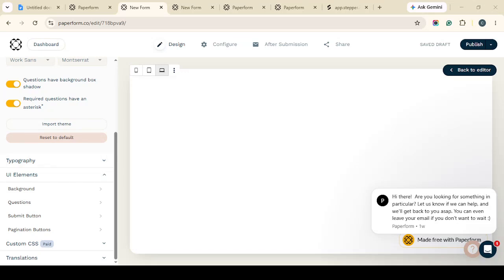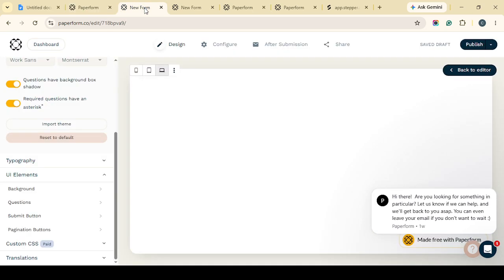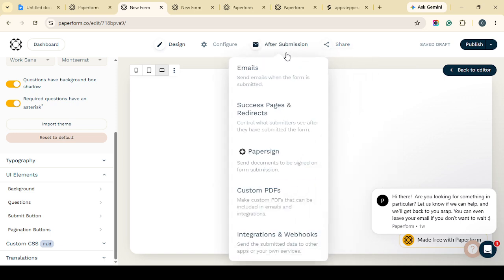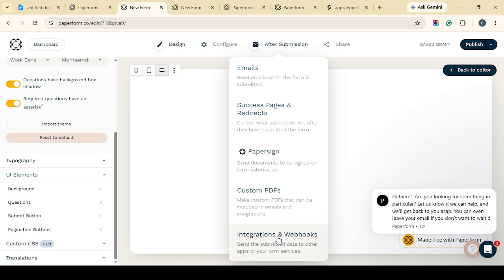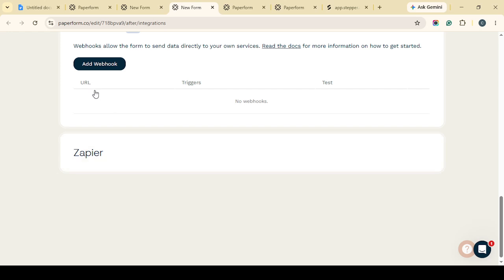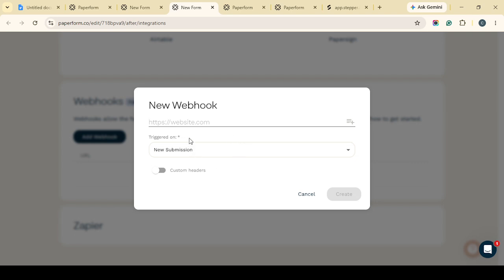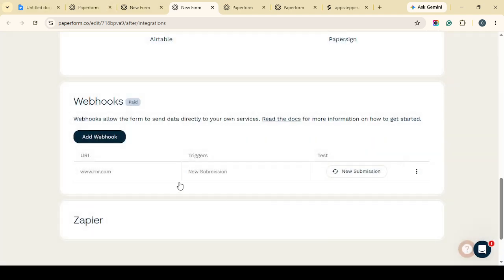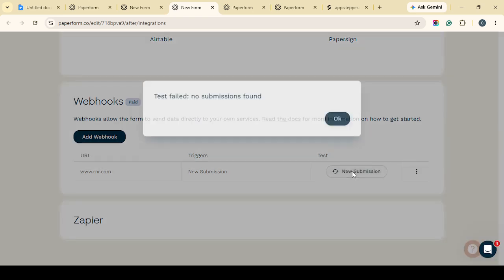How To Ad Paperform To Wordpress Website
Learn step-by-step how to add Paperform to your WordPress website! Whether you want to embed a simple contact form, a survey, or a full checkout flow, this tutorial shows you the quickest way to integrate Paperform into WordPress without breaking your layout or writing complex code.

📌 In this video, you’ll learn:
• How to get your Paperform embed code
• Adding Paperform to WordPress using blocks or shortcodes
• Ensuring your forms are fully responsive on mobile